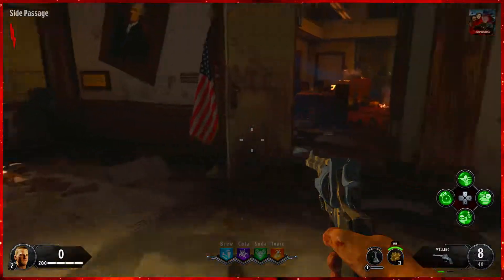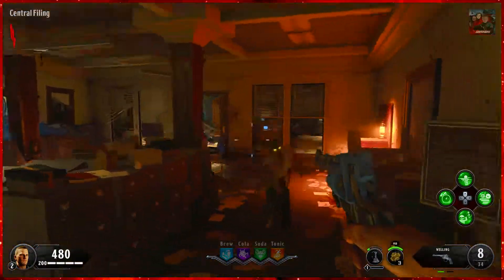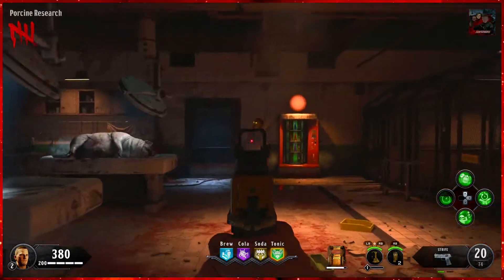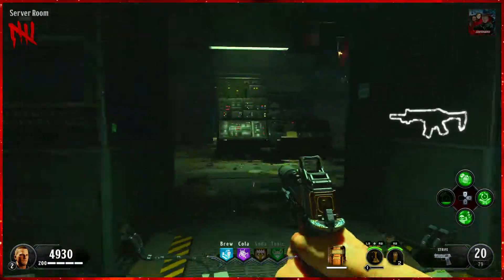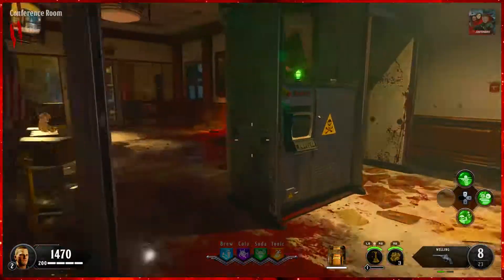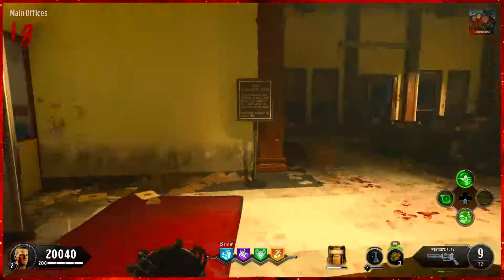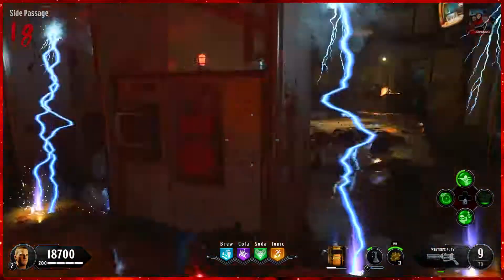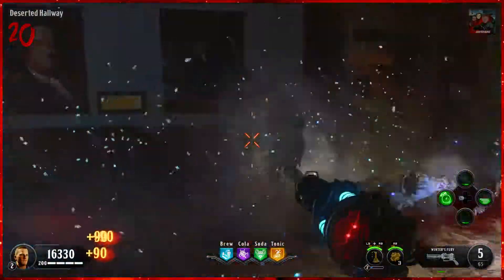"Shock Value" No Nonsense Achievement Guide | Black Ops 4 Zombies Classified